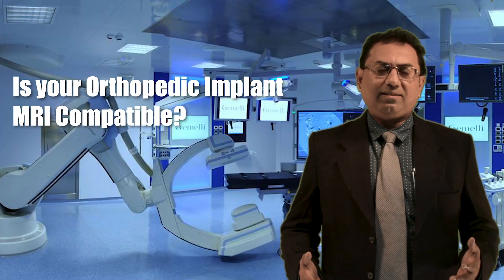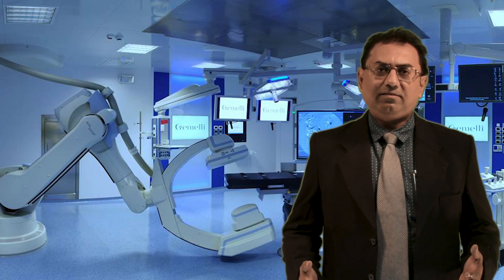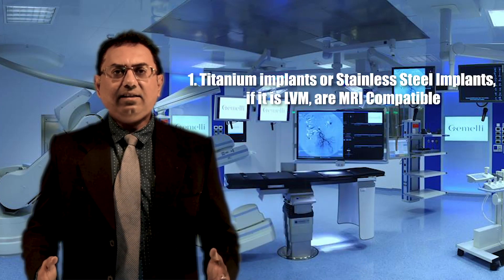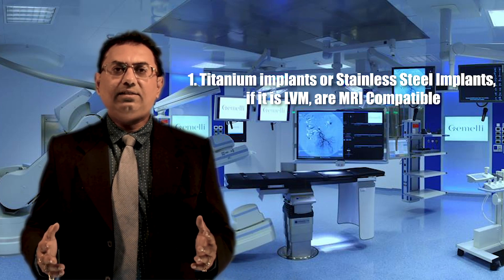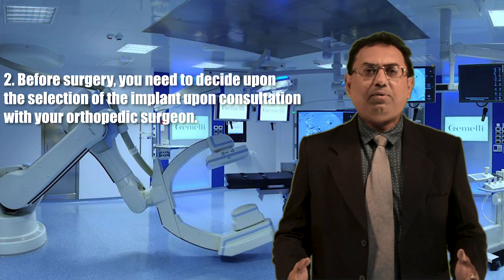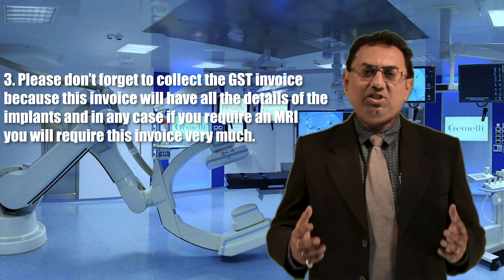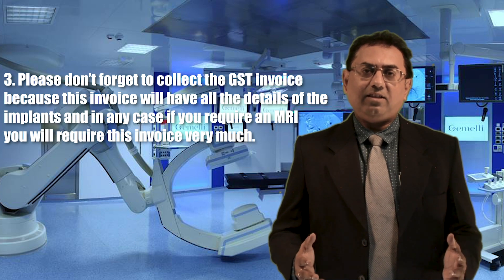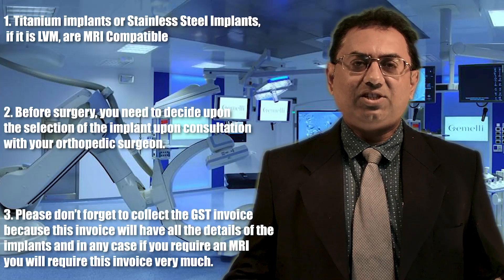MRI COMPATIBILITY OF ORTHOPEDIC IMPLANT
If a patient has a fracture & the fracture has been fixed with an Orthopedic Implant & if MRI (Magnetic Resonance Imaging) is advised for further diagnosis, the patient has to know whether his/her implant is MRI compatible, or not.

Your comments below will inspire me to bring more interesting videos of your interest.

You can watch my previous video: Details In Implant Bill